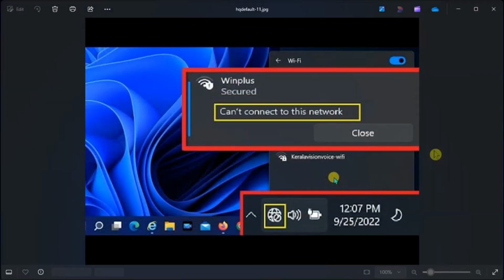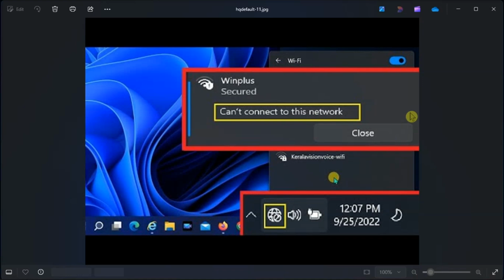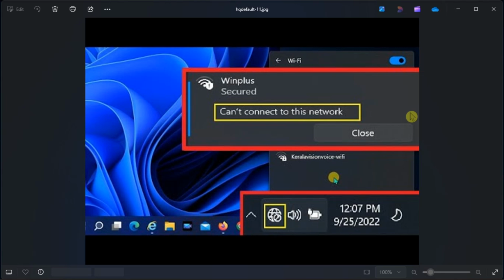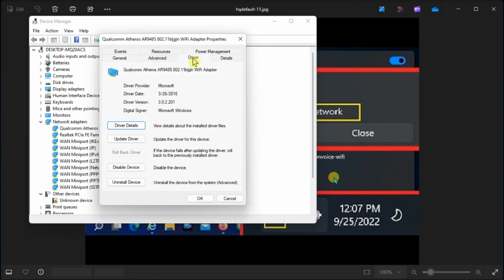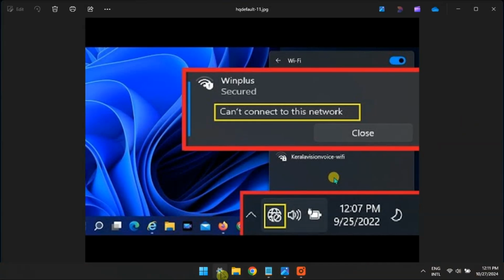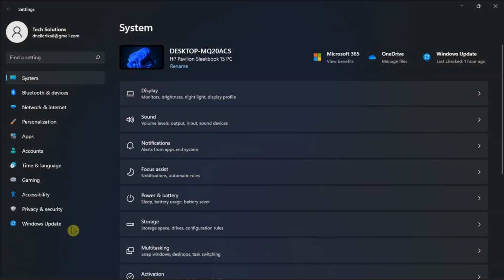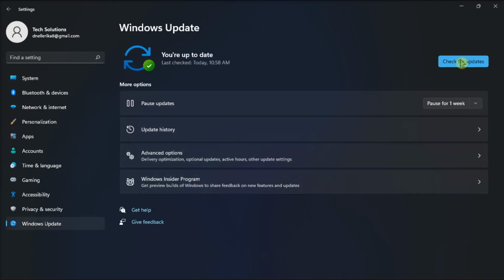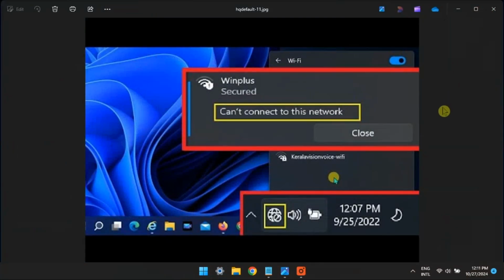[SOLUTION] "Can't Connect to This Network" Error in Windows 11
Facing the "Can't Connect to This Network" error in Windows 11? This tutorial provides step-by-step solutions to troubleshoot and fix the issue, helping you restore your Wi-Fi or LAN connection and get back online without hassle.